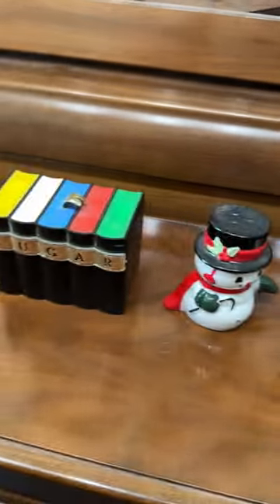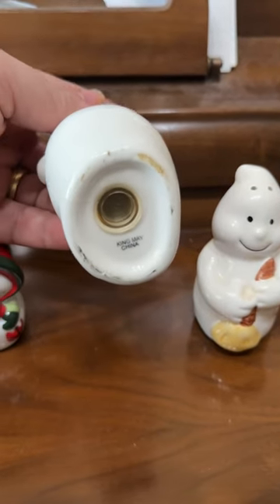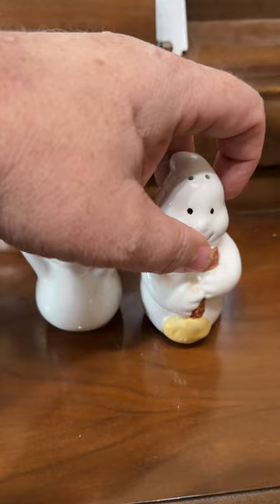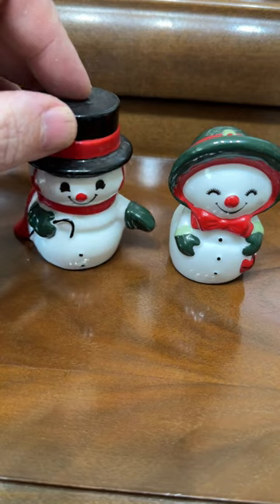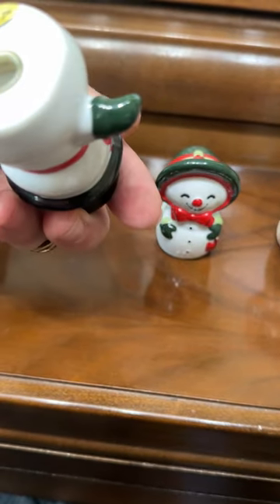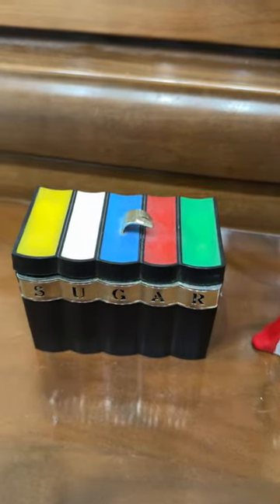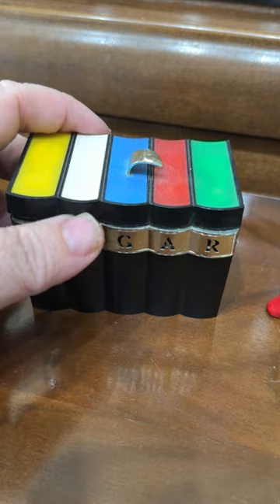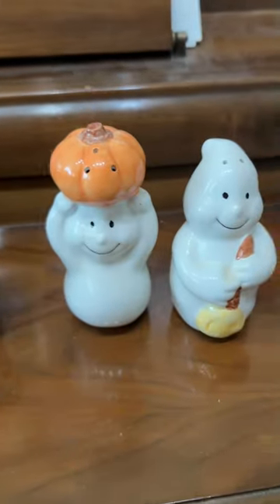A trio of kitchen knick knacks!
This trio of knick knacks in the Salt and Pepper arena are in no particular order. There are two more shaker sets and a sugar dish of unique shape!